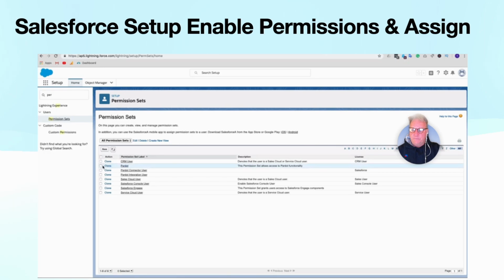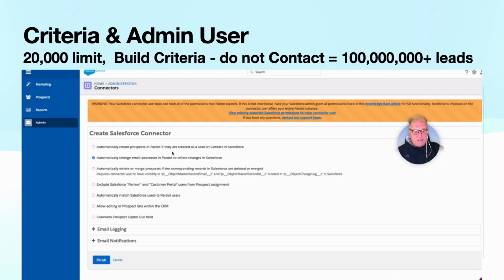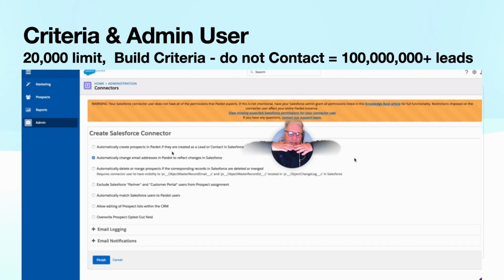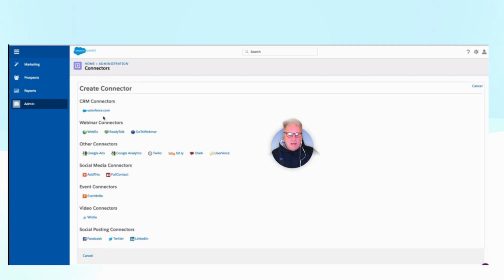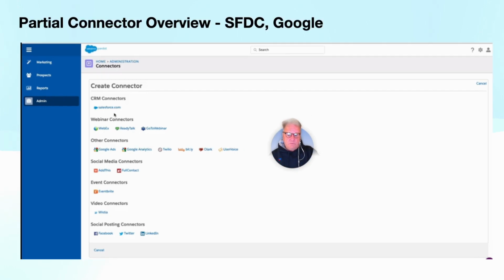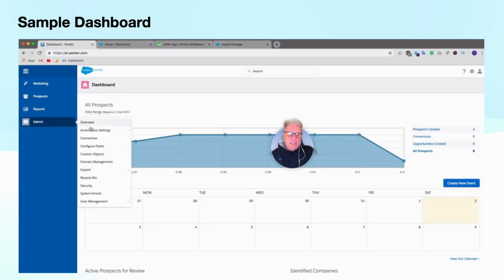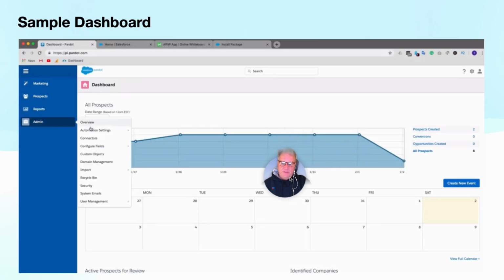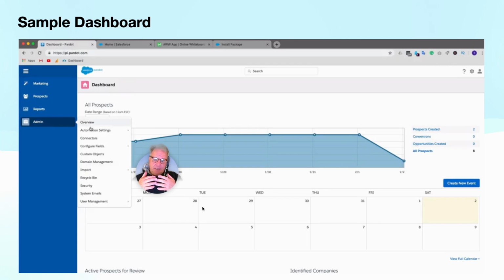Configure Pardot into Salesforce, with Permissions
Pardot Set up including lead scoring bi-directional insertion or deletion from Salesforce.  Here’s the translation into American English: The Pardot-Salesforce key is review the permissions.

Small business package with 20,000 leads and unlimited leads in the 'Do Not Call' list – who can recycle leads and how to manage them. Basic admin setup – configuration fields, and more.   Once you are setup - then you can focus on:

B2B marketing automation platform integrated with Salesforce
- Features include lead generation, lead nurturing, and automated marketing campaigns
- Tools for email marketing, campaign tracking, and ROI reporting
- Emphasizes maximizing ROI through automation